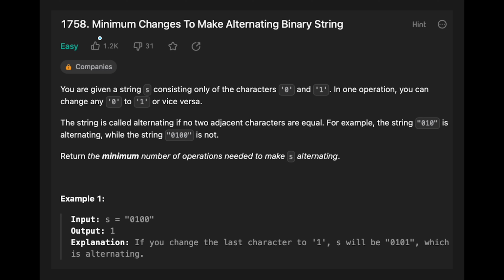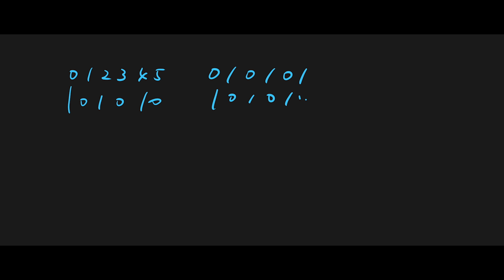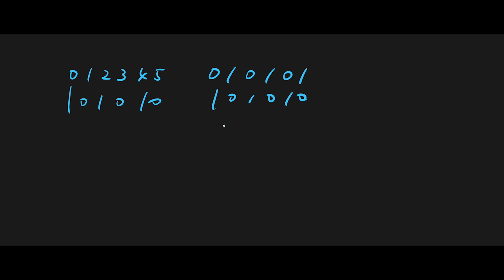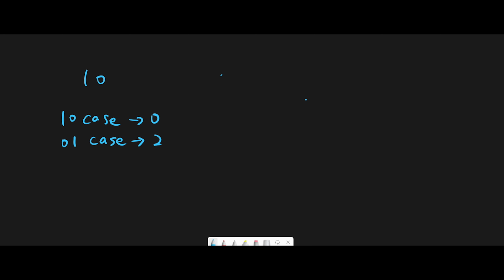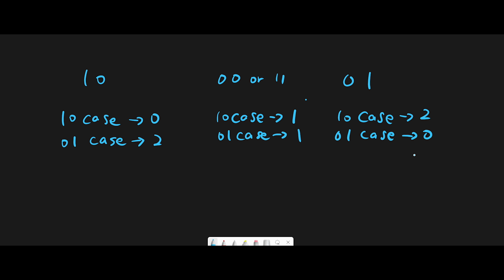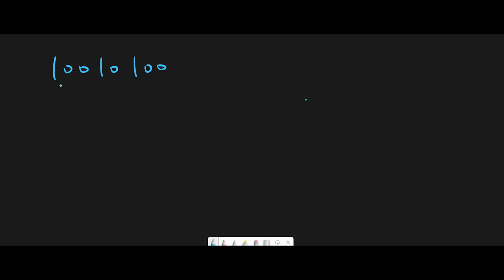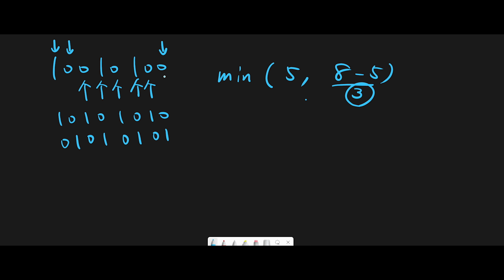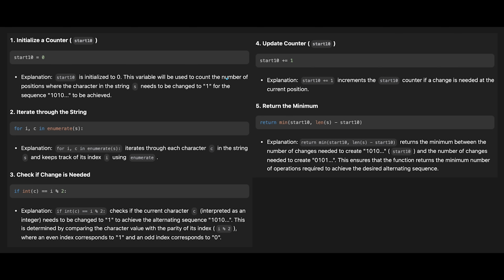Minimum Changes To Make Alternating Binary String - LeetCode #1758 -Python, JavaScript, Java and C++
Let's solve Minimum Changes To Make Alternating Binary String with Python, JavaScript, Java and C++ LeetCode #1496! This is LeetCode daily coding challenge on December, 24rd, 2023.

🚀 Explore the efficient solution for "Minimum Changes To Make Alternating Binary String" in this quick tutorial! Learn step-by-step coding techniques to achieve an alternating binary pattern effortlessly. Enhance your algorithmic skills with clear explanations and boost your coding confidence. 💻✨

⭐️ Please upvote my article.

■ Timeline
0:06 Explain difficulty of the question
1:18 Think about starting with "1"
3:27 Think about starting with "0"
7:25 Think about "10010100"
8:39 Coding
9:36 Time Complexity and Space Complexity
9:49 Step by step algorithm